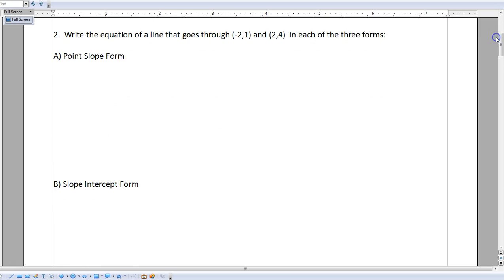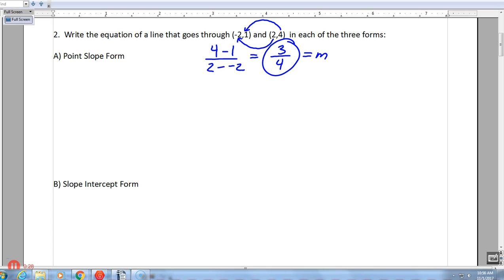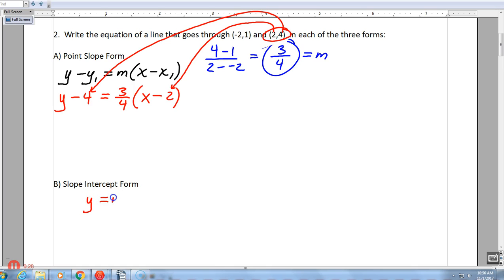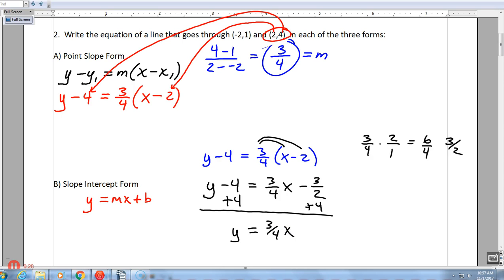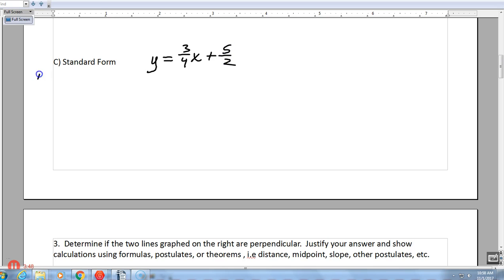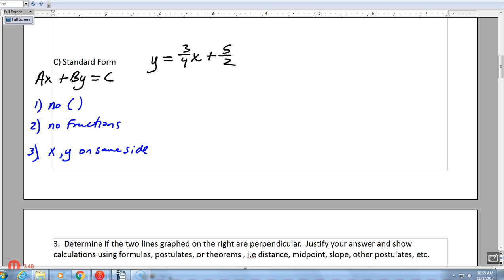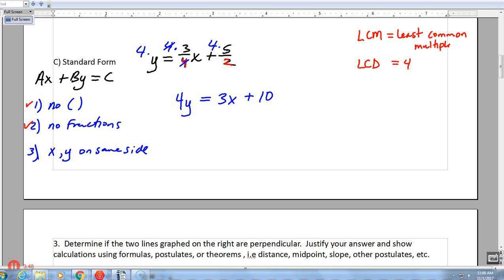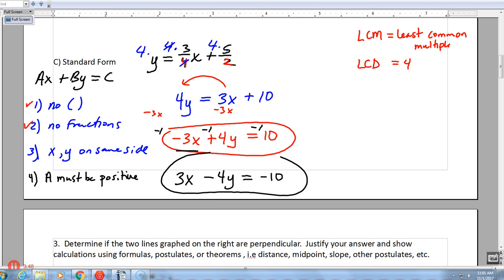Ch 3 Free Response Review New #2